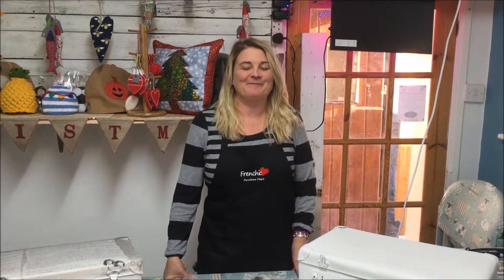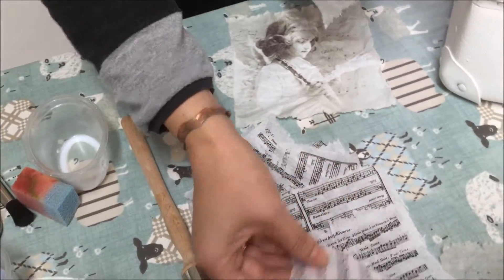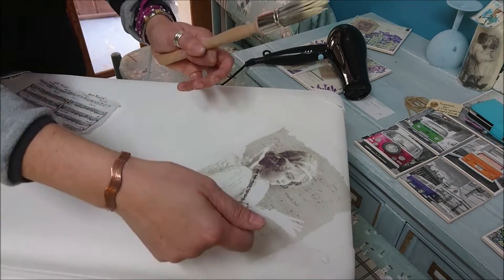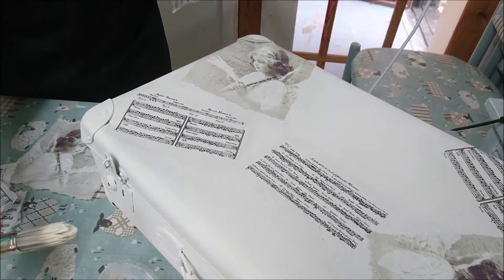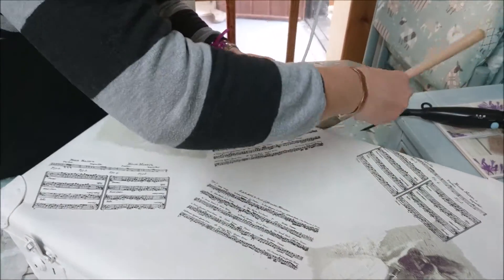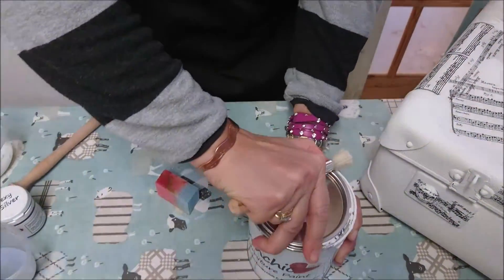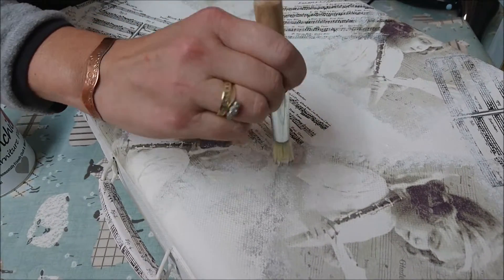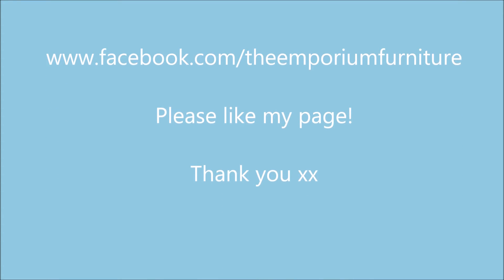Decoupage with napkins